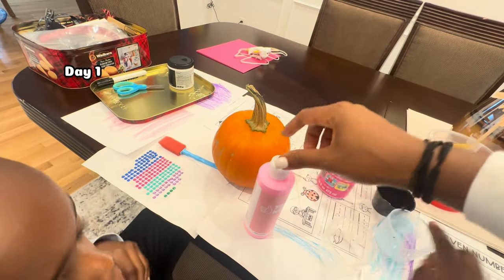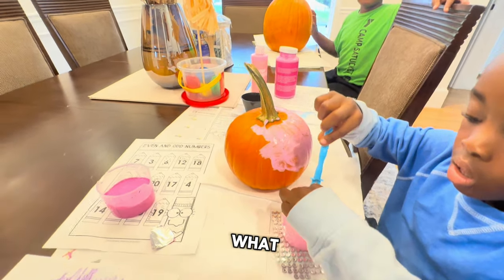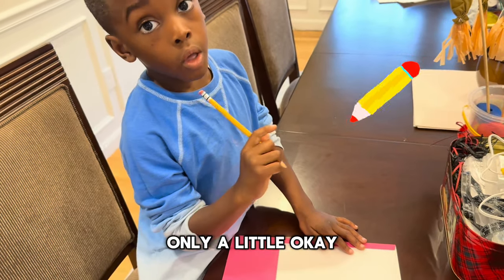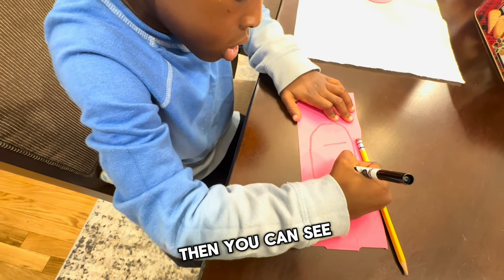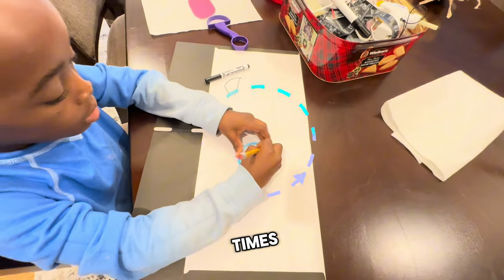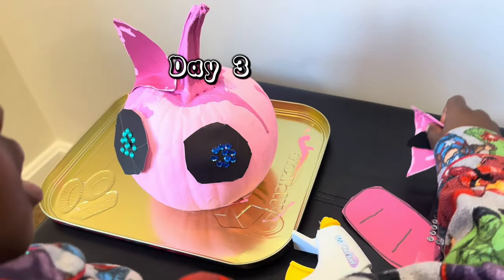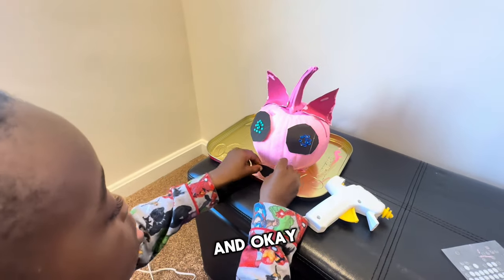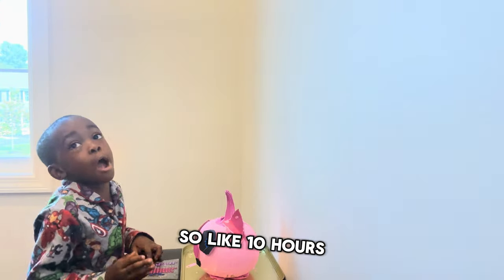DIY Piggy & Gerald Mo Willems Pumpkin Craft Ideas🎃Pumpkin Patch: Kids Halloween October Project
Welcome a New Month - OCTOBER HALLOWEEN MONTH by learning to draw and make Piggie Mo Willems's book characters Halloween Pumpkin. Join us on a magical journey as a 6-year-old explores a pumpkin patch and brings to life a special "Piggy Halloween Pumpkin" inspired by Mo Willems' beloved characters! This first-grade project is not just a craft; it's an adventure that combines the joy of Halloween with the creativity of Mo Willems' Elephant and Piggie and Pigeon books. 🎃📚

Watch as we transform a simple pumpkin into a masterpiece, showcasing different types of Halloween pumpkins, including a unique twist on the classic characters. Whether you're looking to learn "how to draw Piggie from Mo Willems," interested in "Halloween pumpkin drawing," or seeking inspiration for your own "Elephant and Piggie" Halloween decorations, this video is for you!